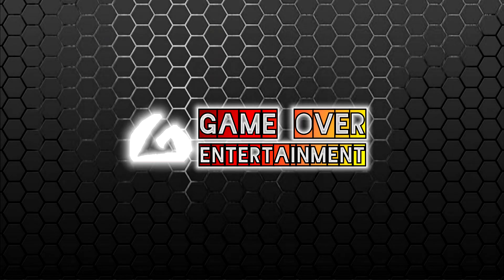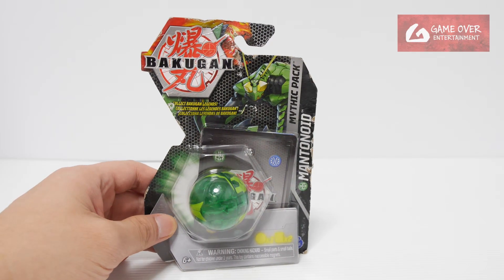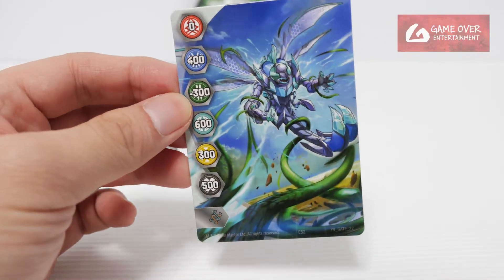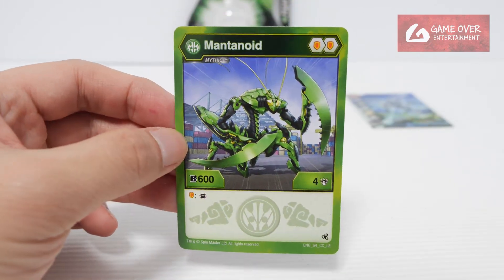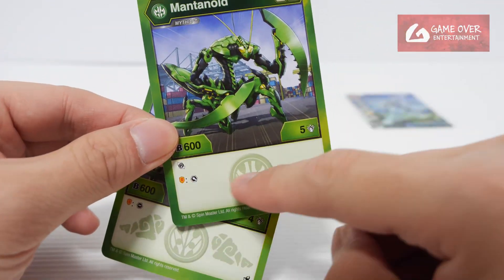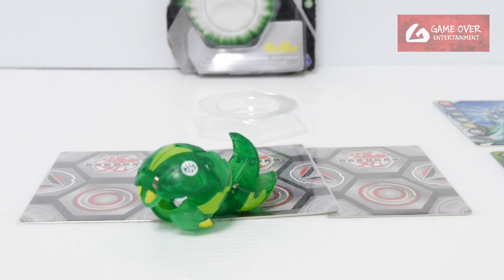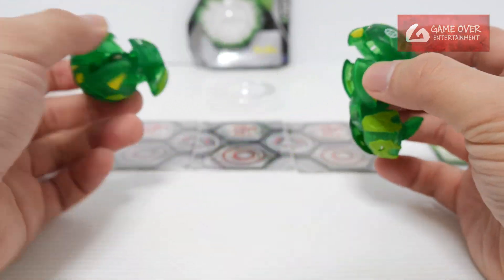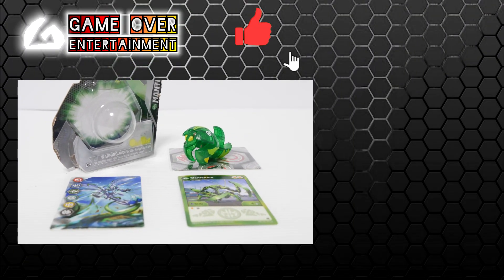MYTHIC VENTUS MANTONOID [LE] Single Pack | Bakugan Legends | BAKUGAN UNBOX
Unboxing the Bakugan Mythic Single Pack which comes with
- MYTHIC VENTUS MANTONOID [LE]

00:00 Review Introduction
00:33 Gate Card - Y4_GATE_27
00:53 Character Card
01:39 Bakugan - MYTHIC VENTUS MANTONOID [LE]
02:00 Comparison with other MYTHIC VENTUS MANTONOID
02:16 Closing Scene